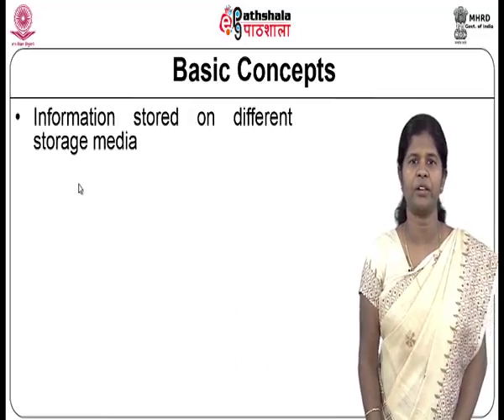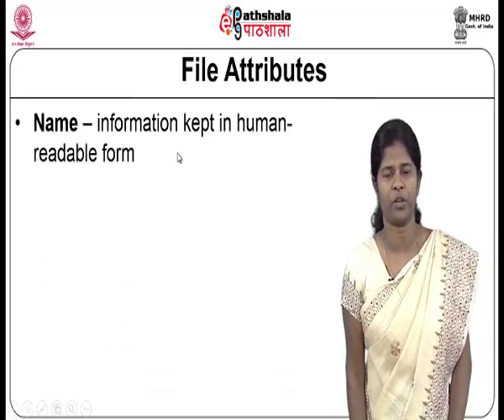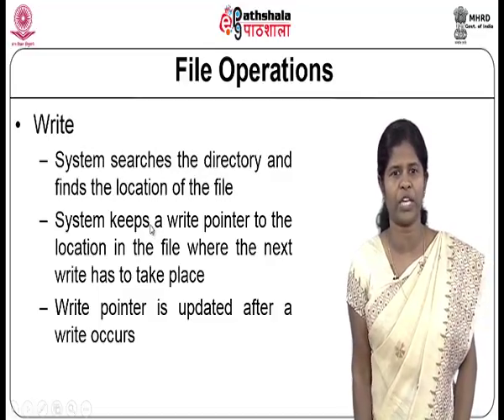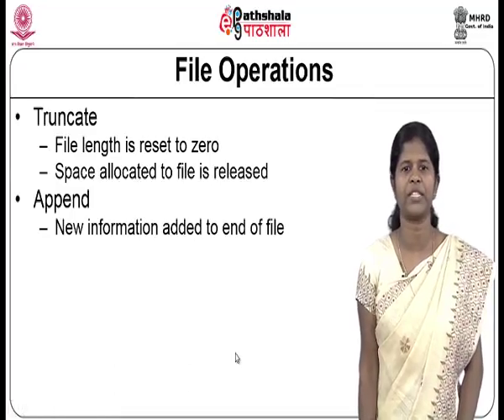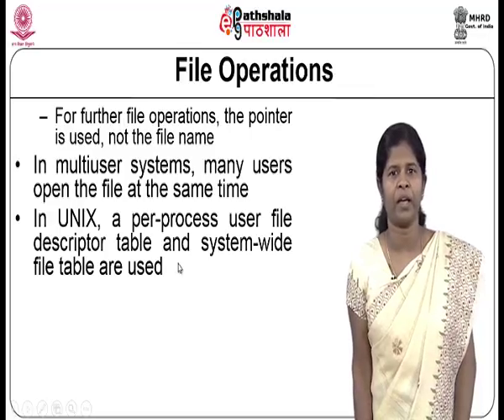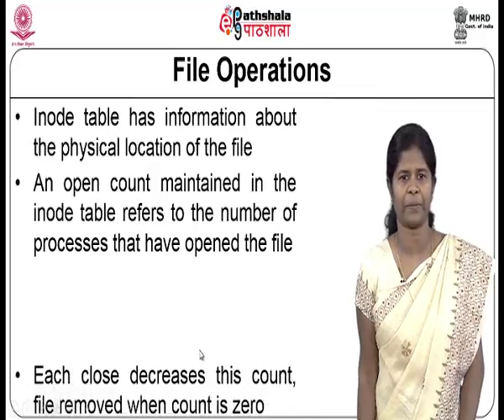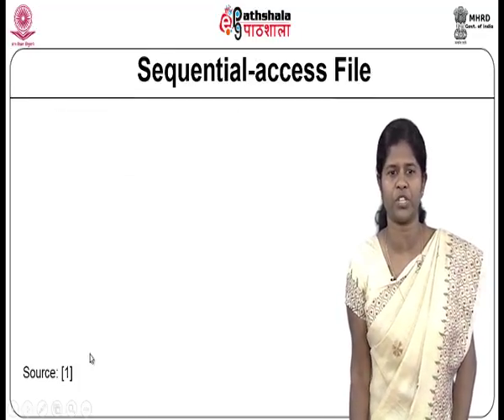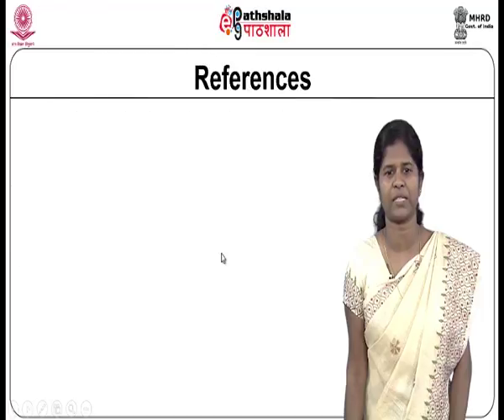File - System Interface-I